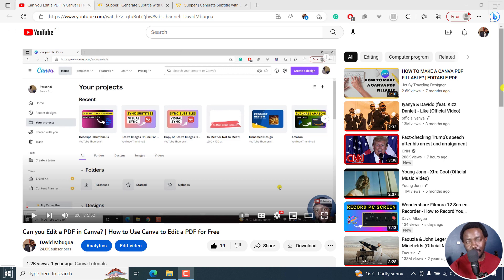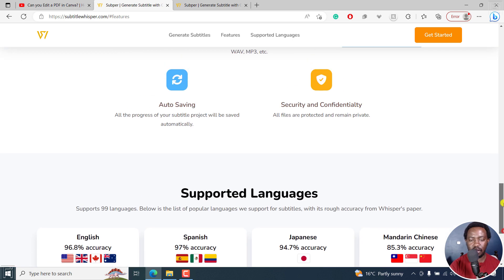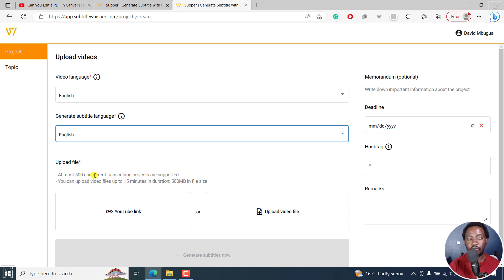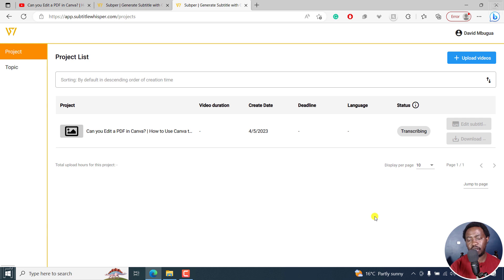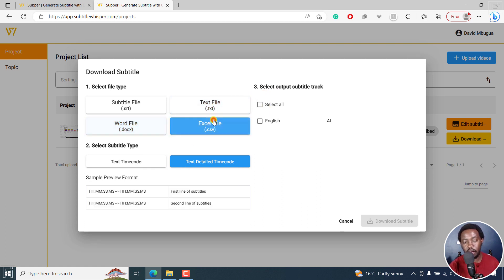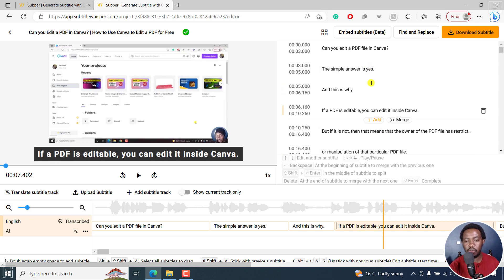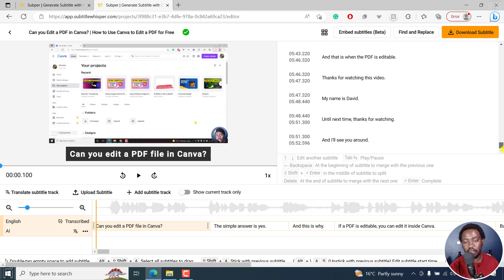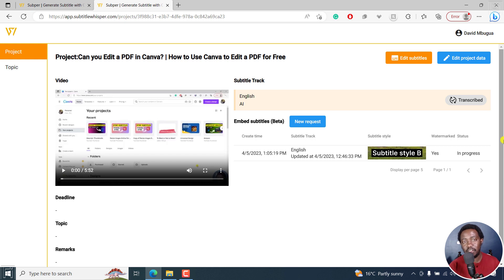Introducing Subper - A Free AI Subtitling Tool Powered by Open AI's Whisper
In this video I'll introduce Subper - A Free AI Subtitling Tool Powered by Open AI's Whisper. Try Subper

Features:
- Multiple File input options Support YouTube link and uploading files including MP4, WAV, MP3, etc.
- An awesome Subtitle Editing Interface that allows for Easy editing of timestamps and transcription text.
- Burning in Subtitles to Video (Still in Beta)
- Translating of Video Subtitles to Different languages.

Downsides:
- Importing from YouTube and transcribing is taking AGES.
- A limit of 15 minutes per file for free accounts (A paid version is coming in future).

If you'd like to contribute to the discussion, here's the GitHub